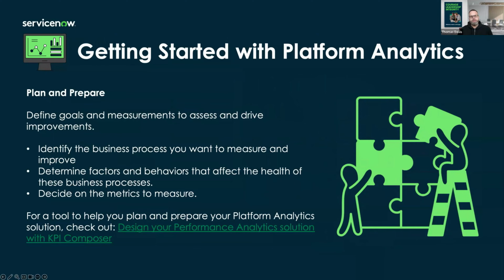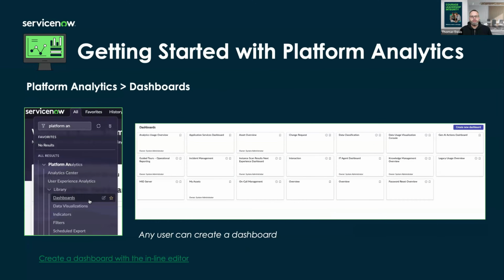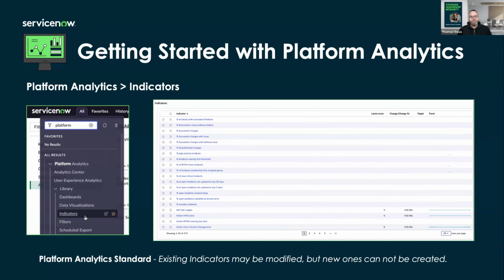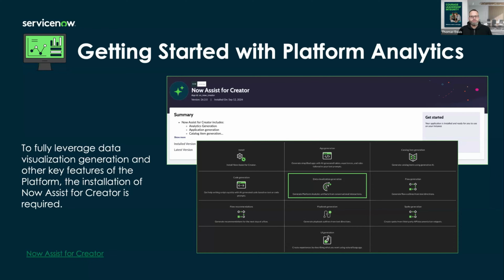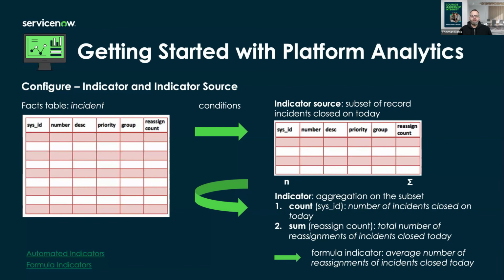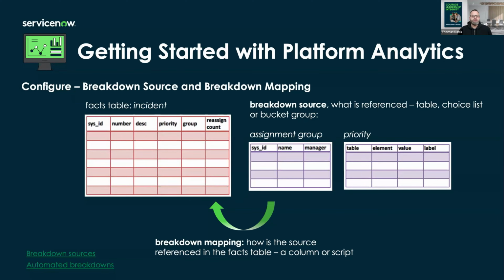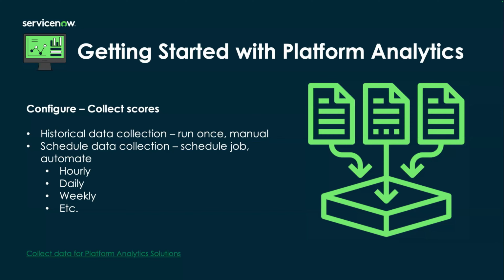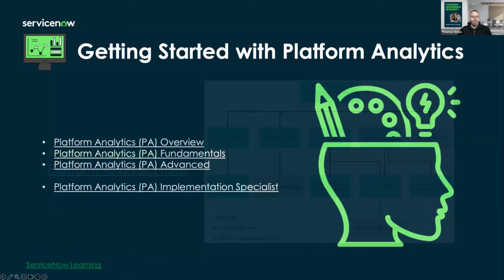Getting Started with ServiceNow Platform Analytics - Platform Analytics Academy - January 8th, 2025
We were excited to invite you to the launch of our 2025 Platform Analytics Academy sessions on January 8th, where we kicked off the year with an engaging session on "Getting Started with Platform Analytics." Whether your organization was new to Platform Analytics or you were seeking best practice insights, this session was tailored for you. Attendees started 2025 off right by joining the Platform Analytics Outbound team as we guided them through the essentials to help them successfully navigate and leverage Platform Analytics. Those who joined didn’t miss out on this opportunity to set their foundation for success!

Chapters
00:12 Introduction
01:55 Main Presentation
Q&A Throughout

Get the presentation and links to the referenced documentation from this recording

Please register here to join us live every other Wednesday at 9 am Pacific/Noon Eastern